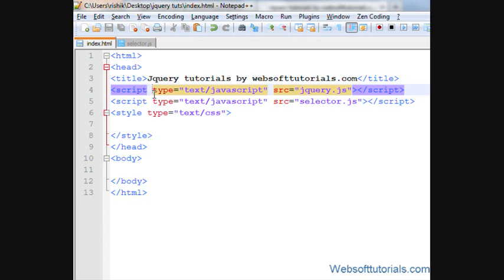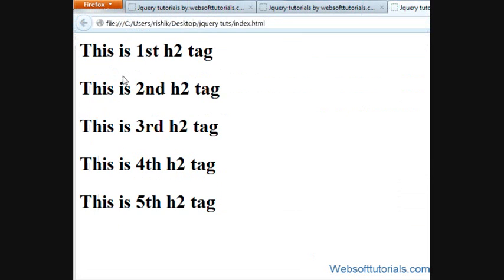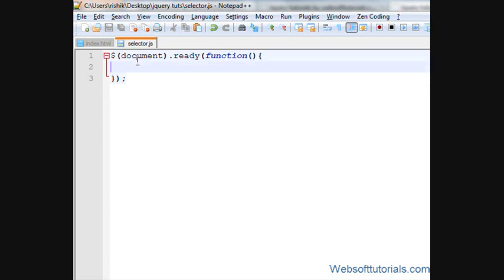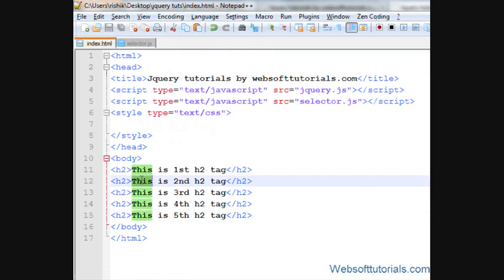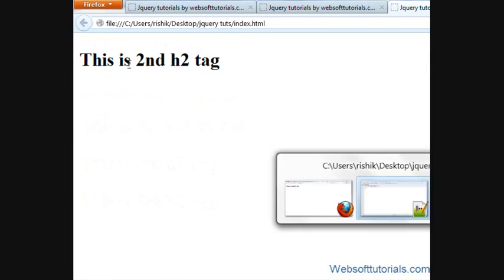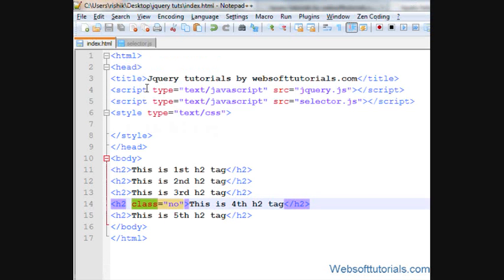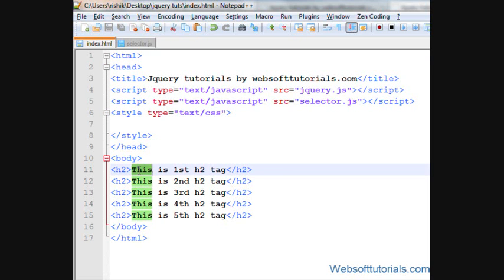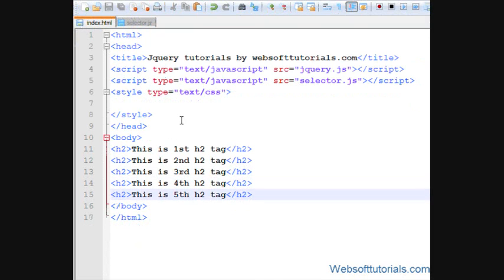jquery tutorials for beginners - 15 - jquery not selector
In this tutorial i will teach you about jquery not selector